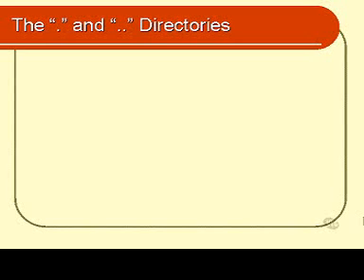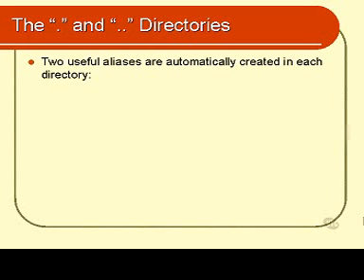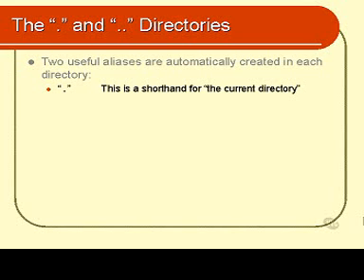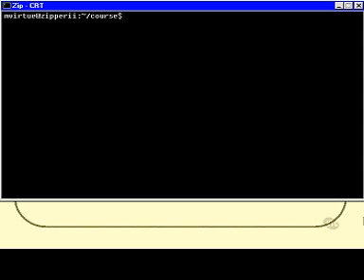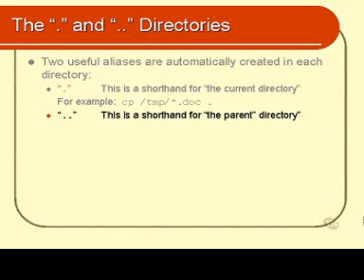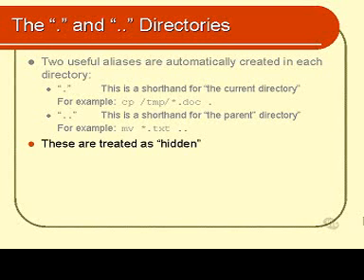Linux and Unix Basics : Directories